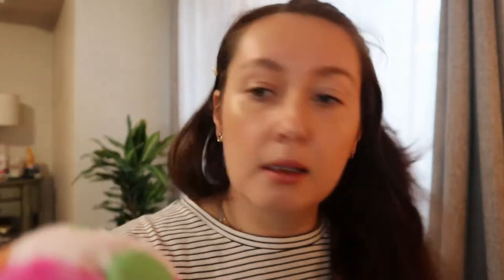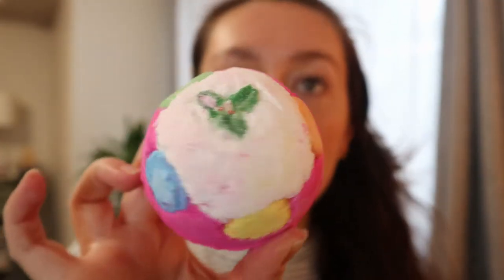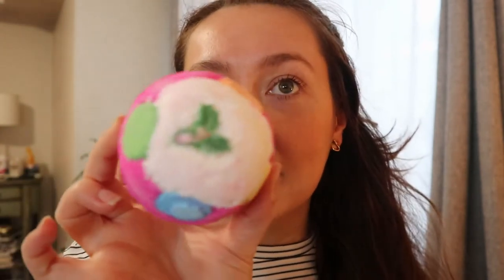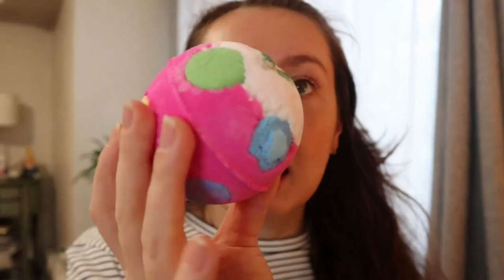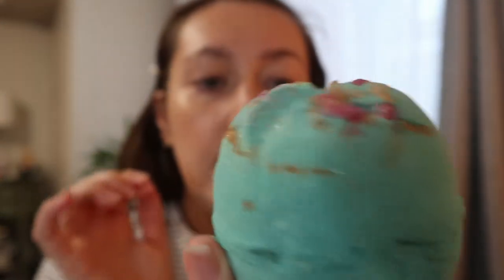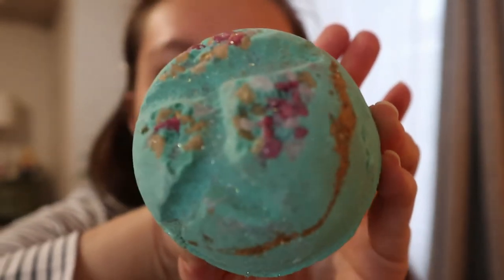LUSH Christmas Haul | Carly Rose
Hey guys! Today's video is a LUSH haul, which is 90% Christmas bath bombs :p What are your faves from LUSH?

Mmm Ahh! Gift Set